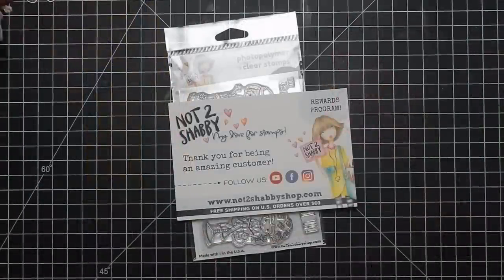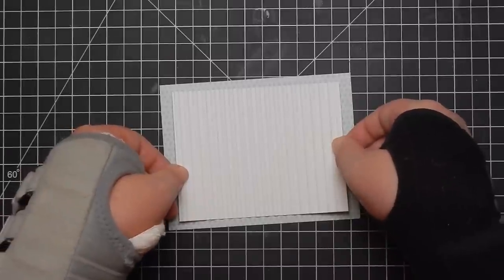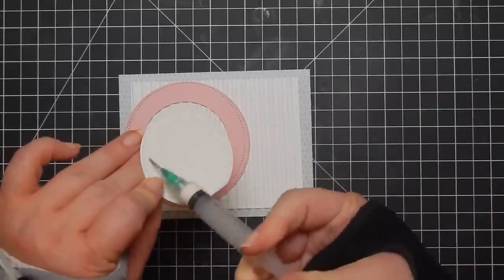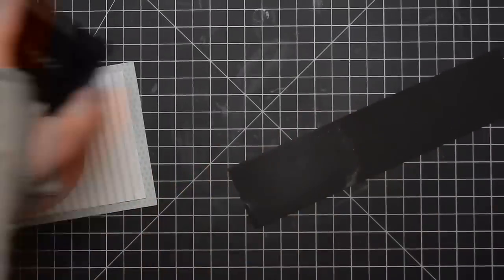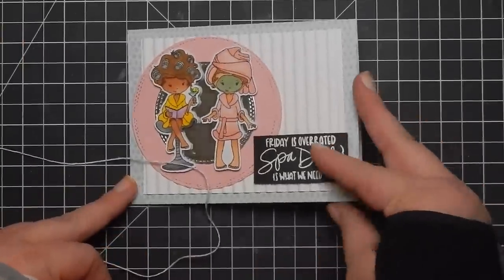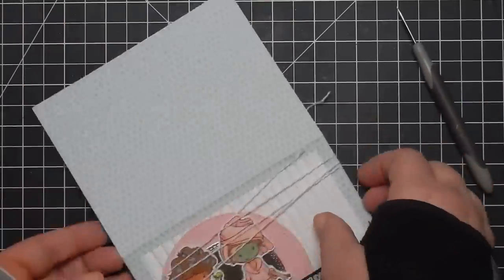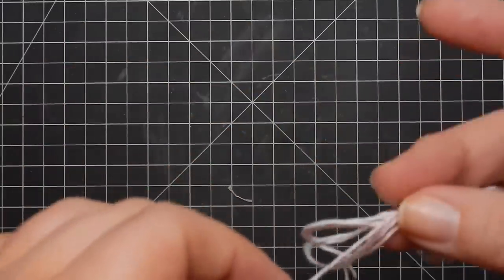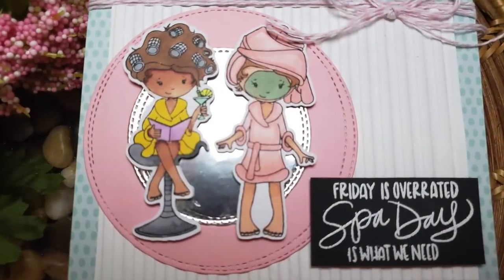Not 2 Shabby Design Team Project | N2S Spa Day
Supplies I used are linked below.

SUPPLIES

--- Art Glitter Glue

--- 110# Recollections white cardstock

--- 110# Recollections black cardstock

--- Copic Markers Set B

--- Brother Scan n Cut 2

       --- Blue Print Paper Craft Classes

MISC LINKS

OTHER INFO

Current design teams OR companies that send my product to use include Love from Lizi, Not2Shabby, Queen & Co, Spellbinders KOM.